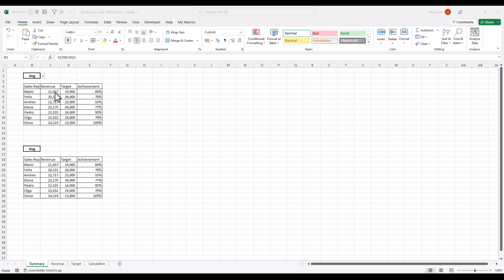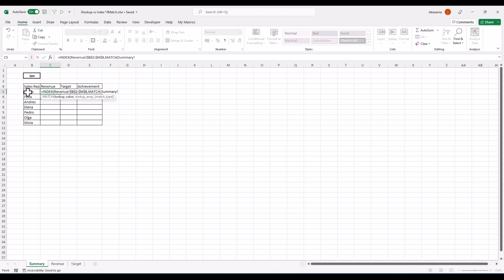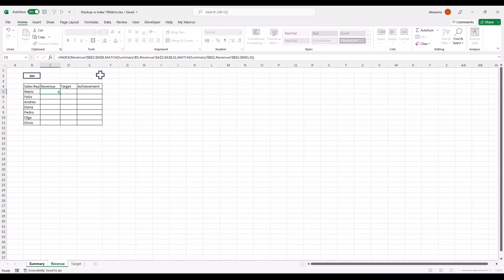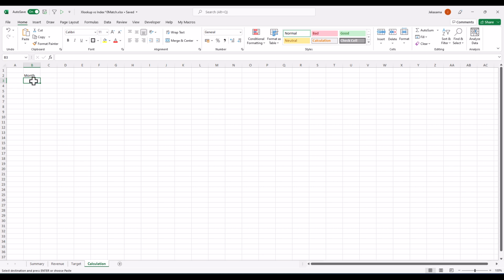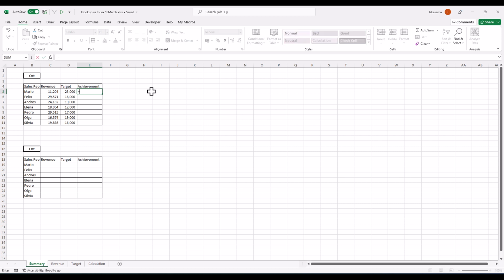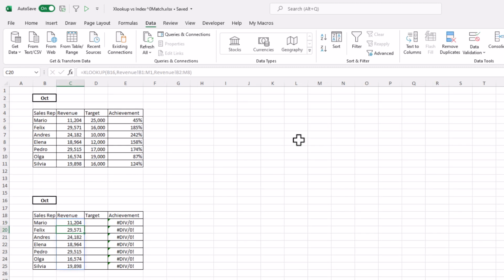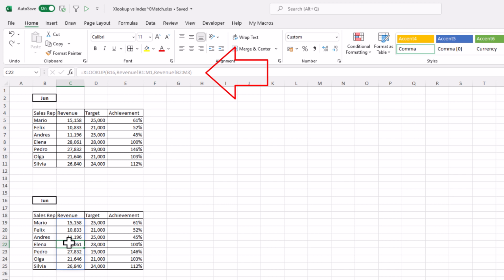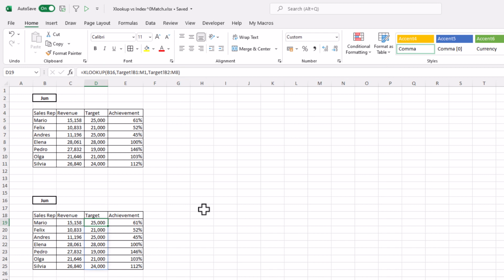🔍 XLOOKUP vs INDEX & MATCH: Simplify Your Excel Lookups! 📊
Tired of using INDEX & MATCH? Learn how to use XLOOKUP for quicker and easier lookups in Excel! 🚀 This tutorial breaks down the advantages of XLOOKUP and how to implement it. Watch now and level up your Excel skills! 💡

00:00 Intro
00:24 Using of Index Match
04:01 Drop Down List
05:22 Change the Index Match to Xlookup